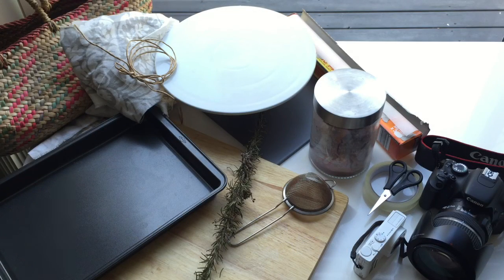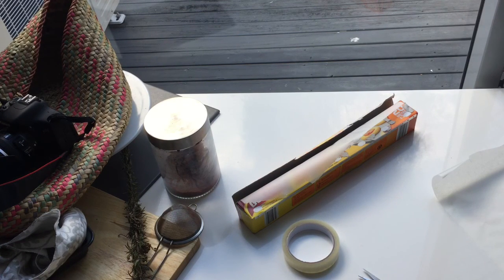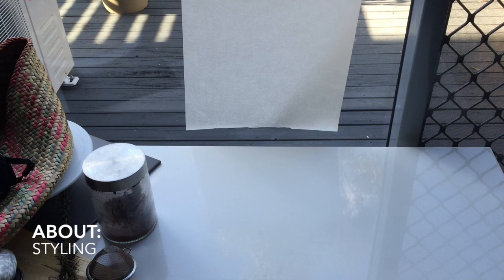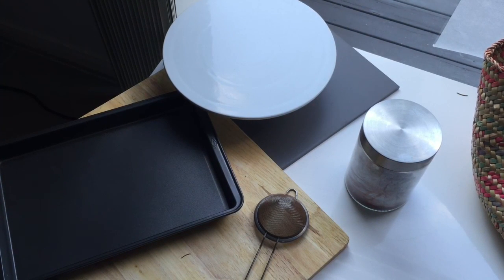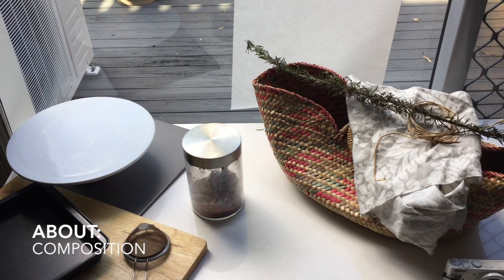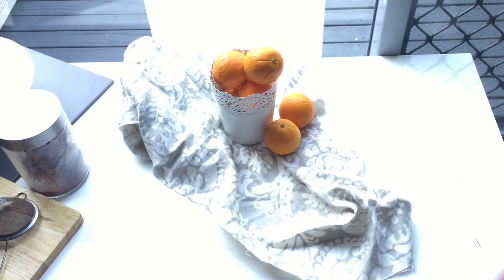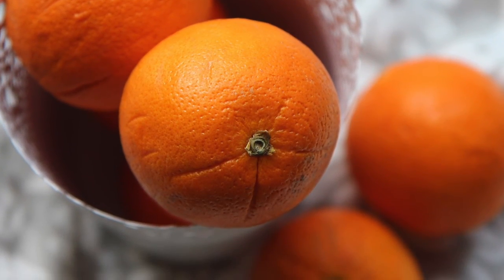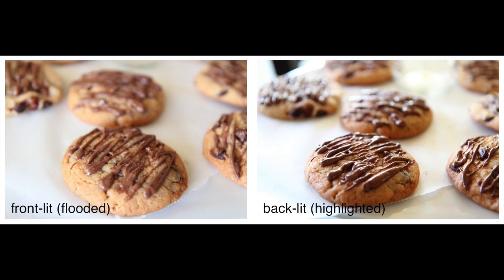The Best "Introduction to Food Photography" Video Yet...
Hi and welcome to The Faceless Photographer's video!

This is a revised 'introduction to food photography' video.
If you're sick of watching intro videos which use Manual Mode on DSLRs or are just a recording of how people take photos of food for their commercial business/blog, then you have to watch this.

1. Set up your workspace near a window or glass door. Natural lighting is a MUST.
2. Use the Flash Off mode on your DSLR so you're not getting too technical with the Manual Mode, and so your Auto Mode doesn't pop open your flash.
3. Stick up some baking paper on your window to diffuse your light.
4. Style your image as you please! Use baking trays, plates, twine, fabric, flour, spices, etc. Creativity is your friend, and Google Images is your inspiration.
5. Compose your photo with the 3 most used angles in food photography: 90°, 45°, and 0°. Use the "Rule of Thirds" to increase the visual appearance of your photo.
6. Practice, practice, practice!

A note to the more ambitious: If you're feeling like a super star, put up a reflector (just an open A4 book would do) near you, to reflect some light into your shadows.

Can an intro to food photography get any simpler?

- The Faceless Photographer